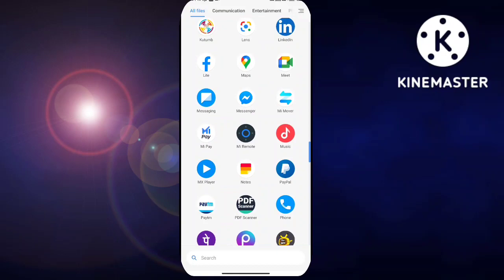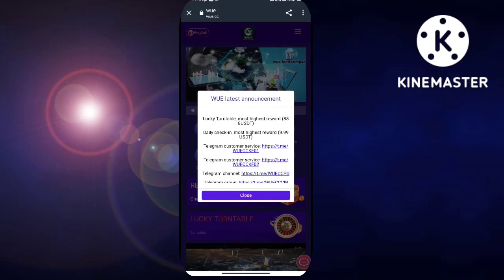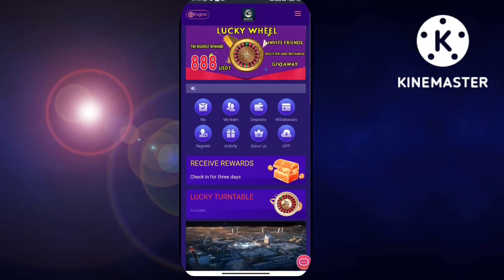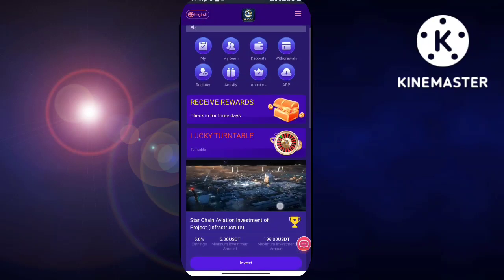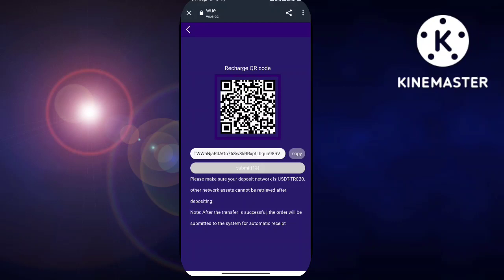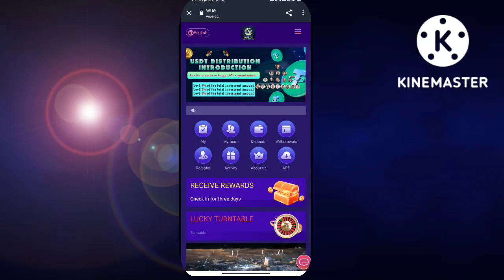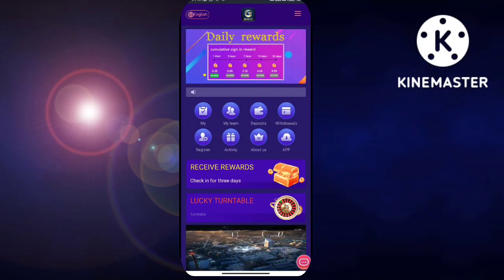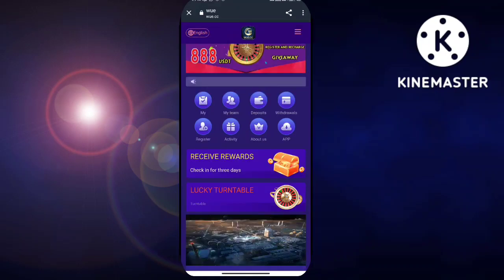The highest reward for the turntable is 888USDT, the highest reward for sign-in is 9.99USDT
The Star Chain Aviation plan that participates in will completely bring a communication revolution to human beings. The impact of the network is also subversive, especially in the military field. It will bring unprecedented supersonic network era to people all over the world,  and use networking satellite to provide all-weather high-speed network services to the earth.

 1: Check in every day to receive rewards. (The highest reward is 9.99USDT)

 2: Lucky Wheel, the highest reward is 888USDT. (For every 10 people invited, one gift will be given. On the day of registration, the number of recharges will be given twice.)

 3: Promotion member investment project rewards, (A reward 7%, B reward 3%, C reward 2%. Third-level agent 12% Rewar

 Invite friends or share to get 12% reward as follows:

 Invite member A,
 A deposit 1000USDT and get 7% (70USDT) commission.

 Invite member B,
 B to deposit 1000USDT and get 3% (30USDT) commission.

 Invite member C,
 C to deposit 1000USDT and get 2% (20USDT) commission.

 Commission calculation (A+B+C)=(total commission 12%/120USDT)

 How to get more income and post to other platforms such as: tiktok, facebook, Messenger, Twitter, ICQ, Gaga , IMVU, etc... You can also get 12% of the total investment of recommended registered members!

 bitcoin global blockchain eth token usdt abbreviated as erc20.tron token trx abbreviated as tec20. Collectively referred to as usdt.btc leader bitcoin owns web2.0.web3.0.defi.dao.nft.nbn.bsc.eth. GitHub can issue  new coins. dapps DApp Wallet. imToken. BitPie. MetaMask. TrustWallet. TokenPocket. Coinbase. AToken. TokenPocket. HyperPay. Blockchain. Jaxx Exchange. Binance. CoinbaseExchange. FTX. Kraken. KuCoin. Bitfinex. HuobiGlobal.  Coincheck. bitFlyer. OKX. LBank. MEXC. Coinone. Bithumb